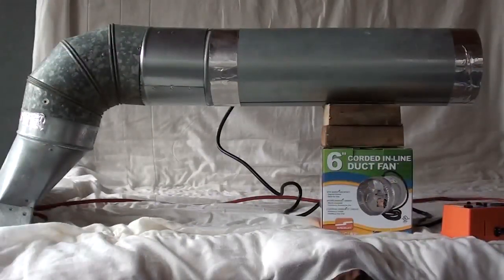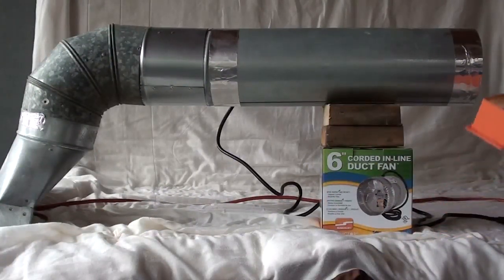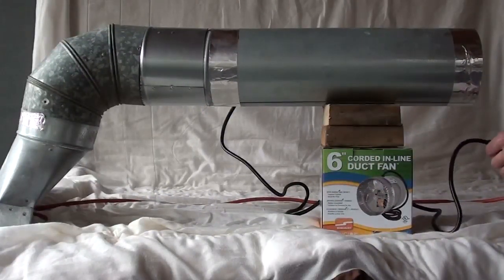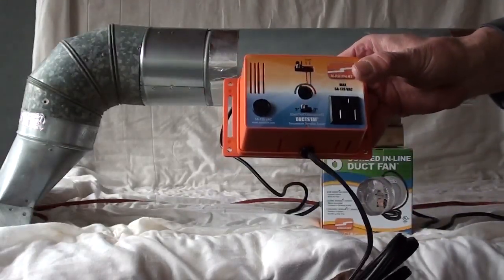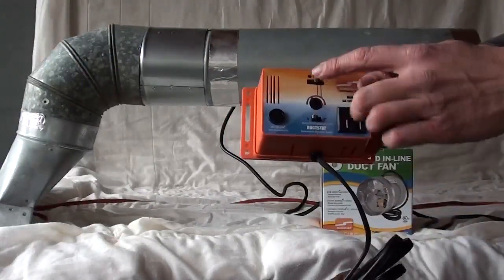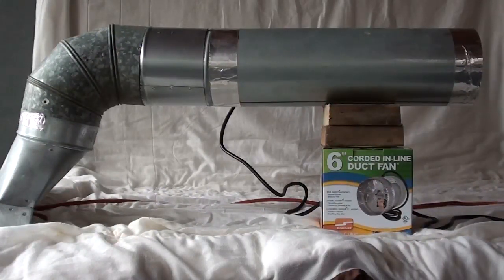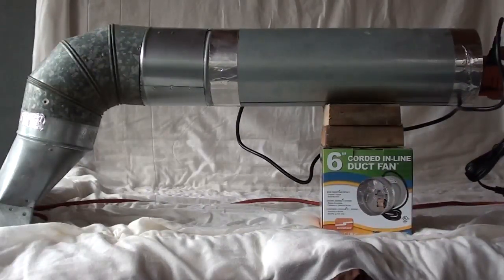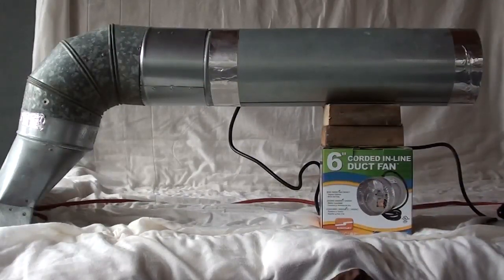Save on Heat or AC Bills DIY Shortcut Zone Control or Smart Vent Duct Booster THERMOSTAT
Save on Heat or AC Bills DIY Shortcut Zone Control or Smart Vent duct booster THERMOSTAT.  This is about adding a store bought self contained thermostat to your DIY duct booster fan to customize heating / cooling a room to save money and add comfort